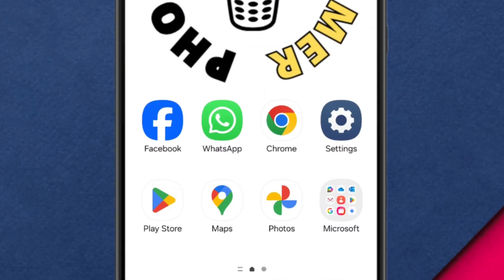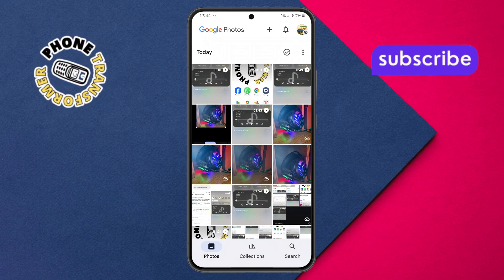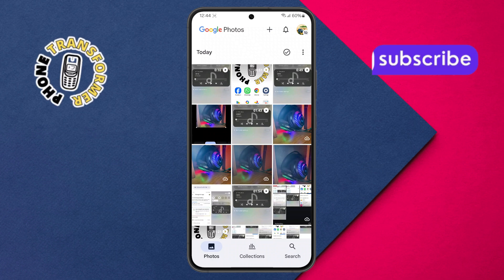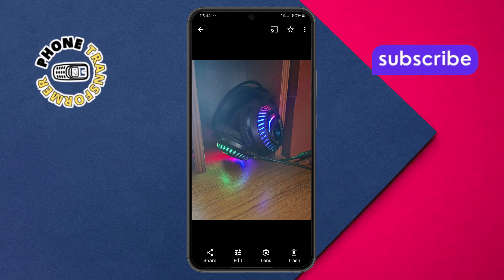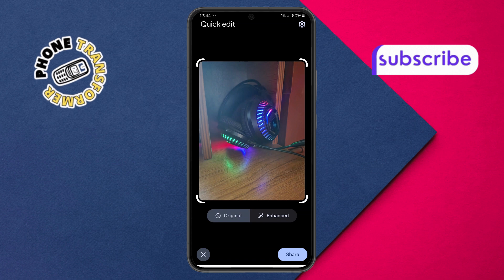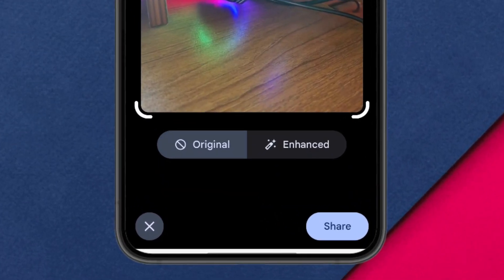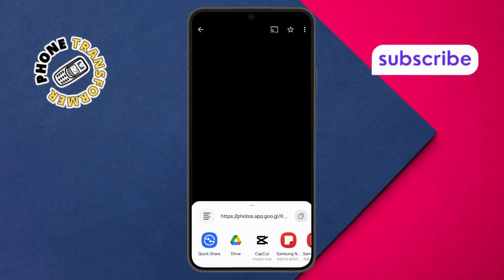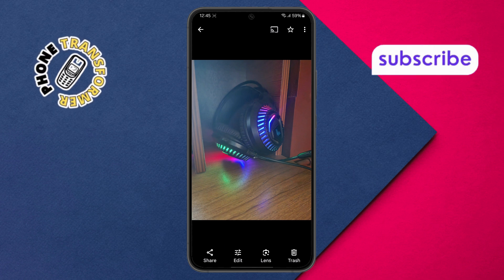How To Create Google Photo Links - For Beginners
Ever tried to share a bunch of your Google Photos with friends or family, only to get stuck figuring out how to send a proper link? Whether it's a vacation album, event photos, or just a few favorite shots, many users struggle with creating a shareable link that actually works.

In this video, we’ll show you the easiest way to create Google Photo links in just a few steps! No confusion, no extra apps—just a quick, clear guide to help you share your memories instantly and securely.

You’ll learn how to:
– Select the right photos or albums for sharing
– Generate a link directly from the Google Photos app
– Control who can see your shared photos
– Copy and send the link through any platform you prefer

Search-friendly tips you’ll find in this video:
• How To Share Google Photos With A Link
• Google Photos Create Link Tutorial
• Share Google Photo Album With Others
• Send Google Photos Without Downloading
• Easy Way To Share Google Images Online